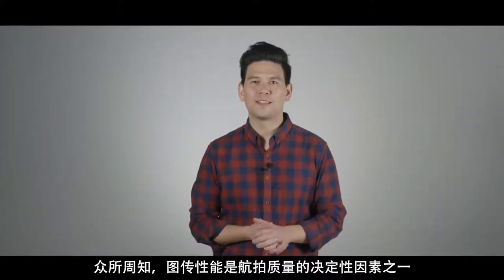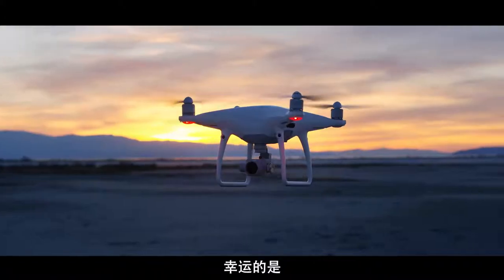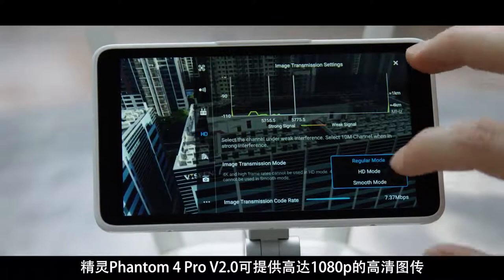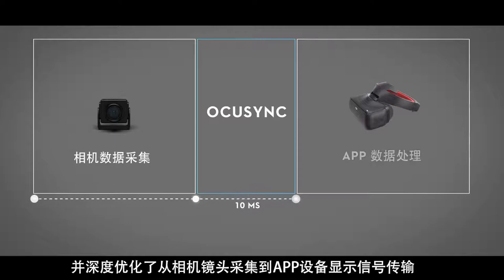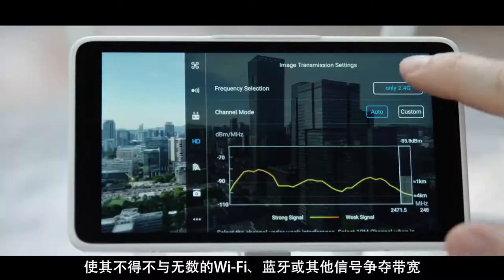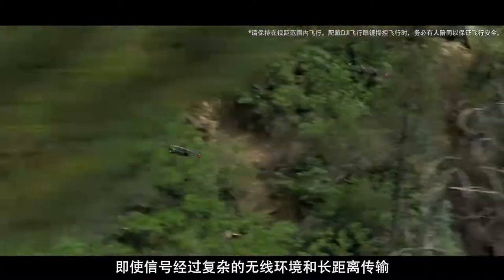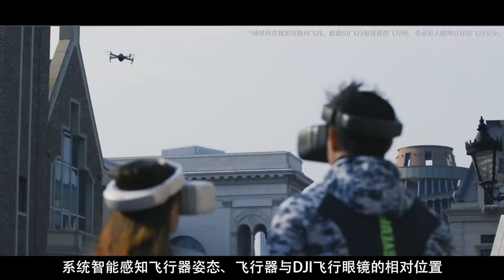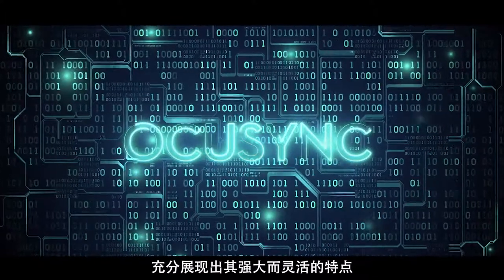DJI Phantom 4 Pro V2.0 解密大疆OcuSync圖傳技術